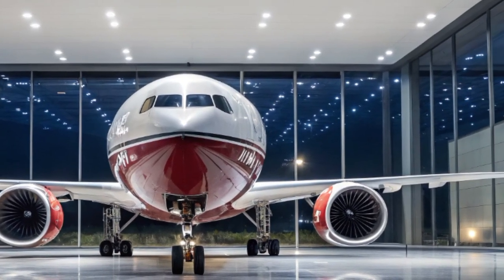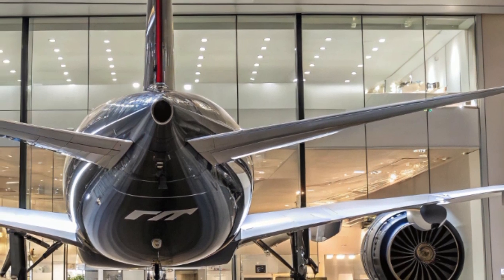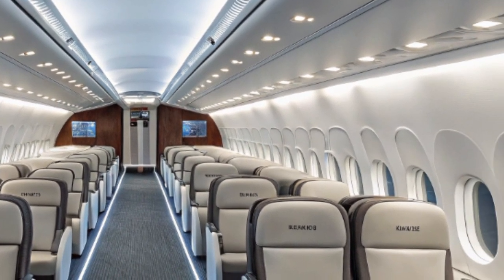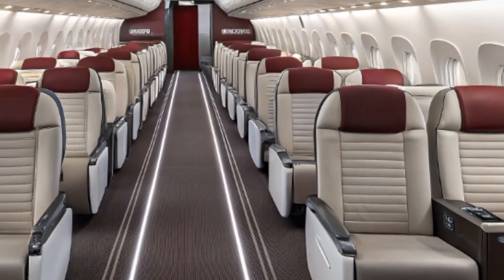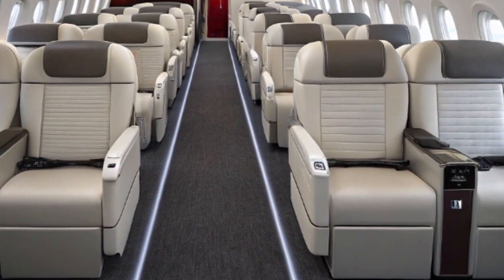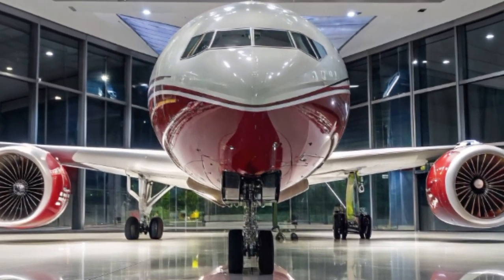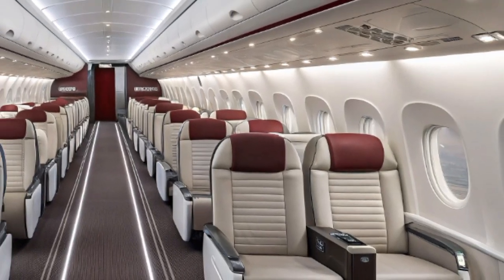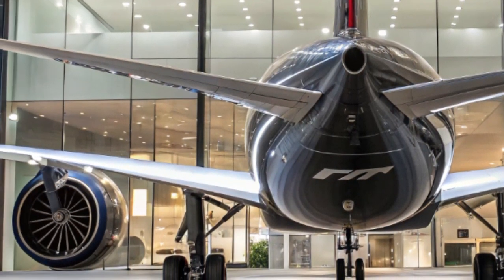“Boeing 777X 2025 — King of the Skies Returns!”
description elcome to my YouTube channel PAWAZ RESCUE. In this video, we explore the incredible Boeing 777X 2025 — one of the world’s most advanced long-haul passenger jets. Discover its cutting-edge technology, powerful engines, revolutionary folding wingtips, and the unmatched comfort it offers to passengers and airlines alike. From fuel efficiency to extended range and next-level cabin design, see how the 777X is shaping the future of aviation.

Boeing 777X 2025

Boeing 777X review

Boeing 777X specs

Boeing 777X new features

Boeing long haul aircraft

Boeing 777X interior

Boeing 777X vs A350

Future of aviation 2025

Modern passenger jets

Boeing aircraft 2025